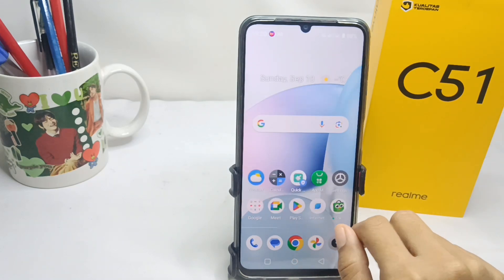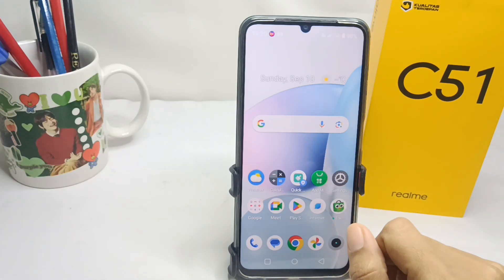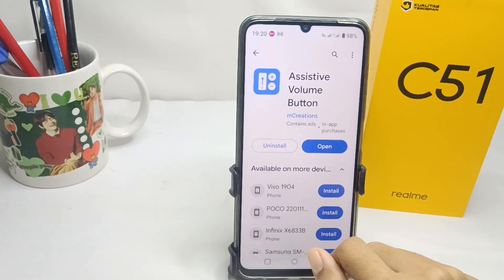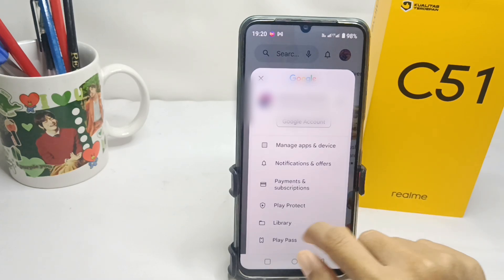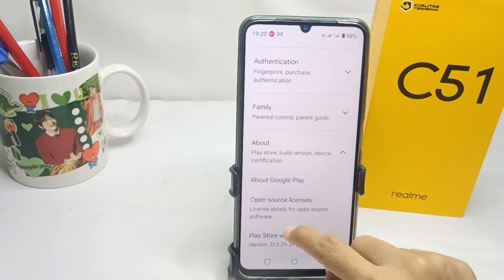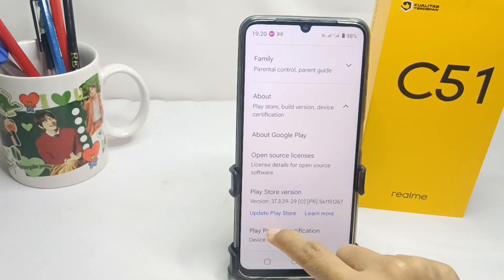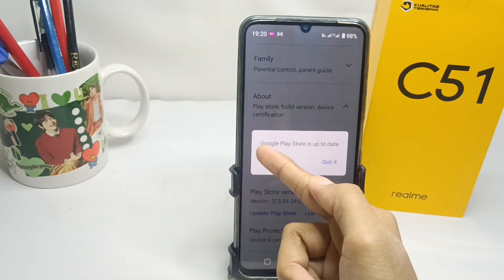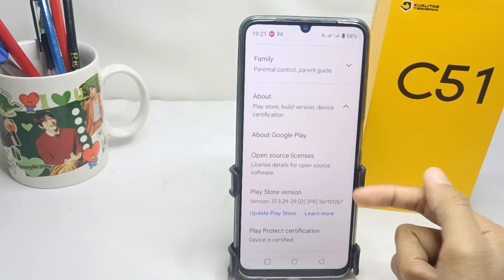How To Update Play Store In Realme C51